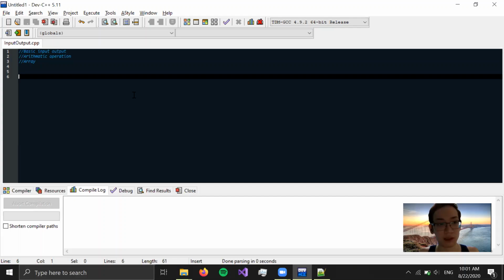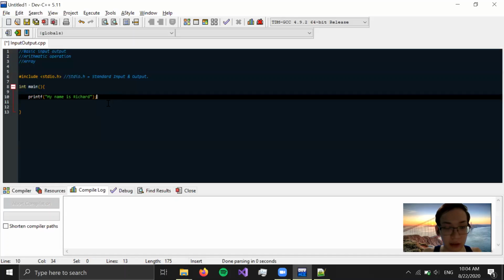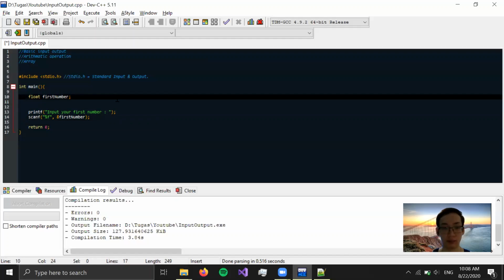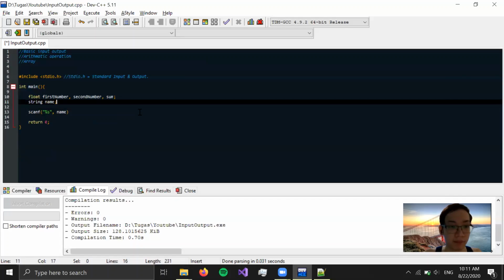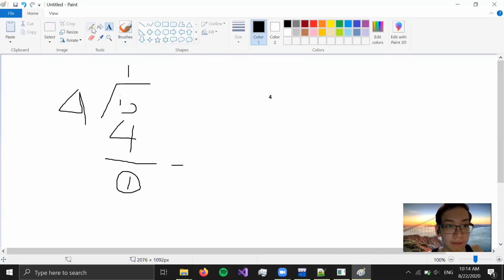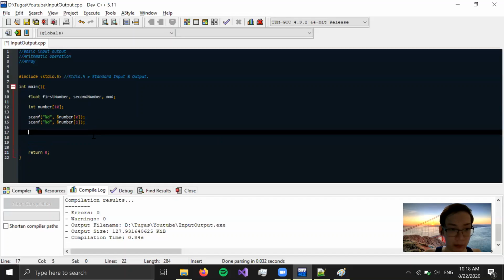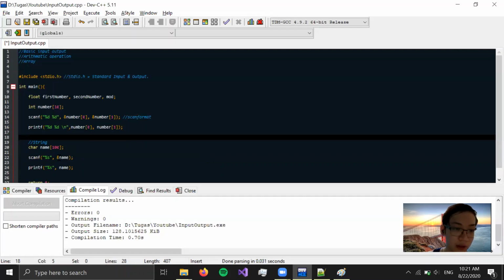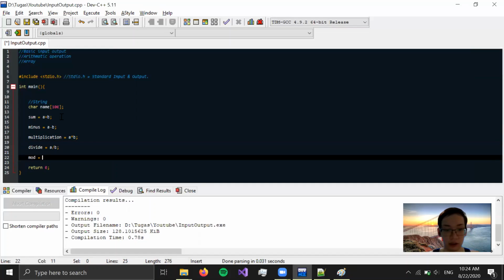Algorithm & Programming #1 (Input Output & Arithmetic)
This video will talk about basic input & output, arithmetic operation, array and string (which is basically an array of char). In this video, I only use one library, which is stdio.h, for basic input and output. But, you can also try other libraries, such as math.h (for math, like power or square root, etc) or time.h (for time). And I only show you guys the operation of arithmetic, but didn't show the result. You can also try by yourselves too, Don't forget to declare the variables (like "int x", or something), and make sure your variables name is readable and have meaning (like "int firstNumber" or else. Don't just put "int a". Other programmers will be having a hard time if they are tasked to work with your code)